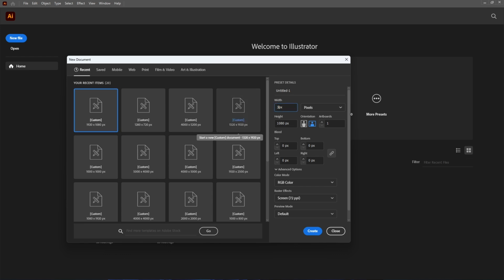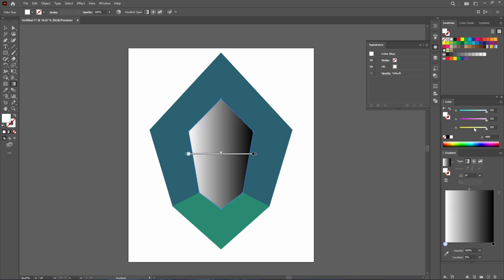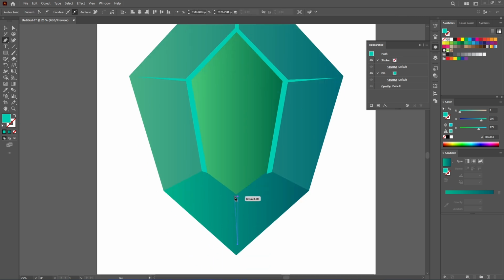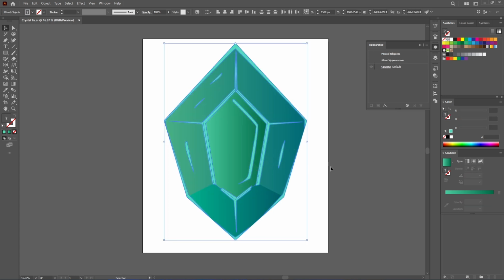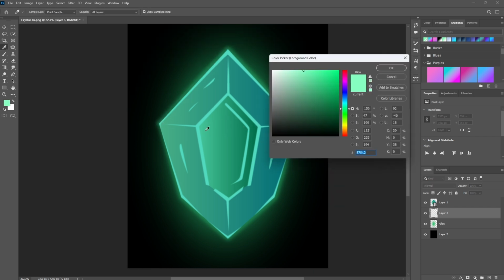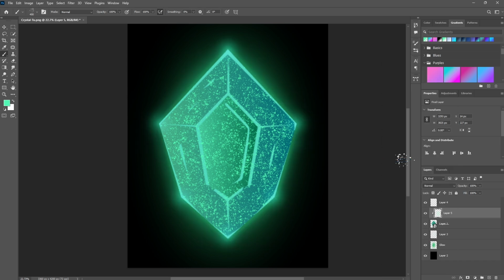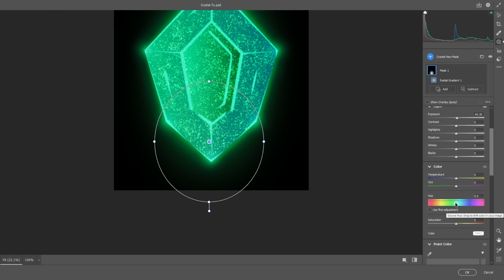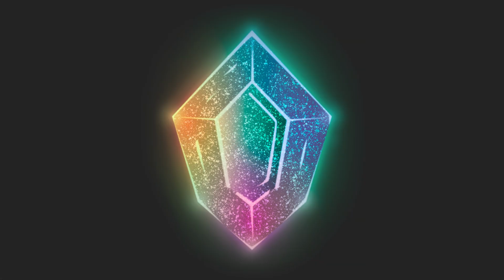Photo Manipulatino Tutorial | Realistic Glow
Learn how to create a stunning glowing crystal digital artwork using Adobe Photoshop and Adobe Illustrator in this step-by-step tutorial. This neon gem effect is perfect for digital artists, graphic designers, concept artists, and anyone interested in learning professional lighting, glow effects, and futuristic design techniques.

In this tutorial, you will learn:
• How to design crystal shapes in Illustrator
• How to add neon glow and lighting in Photoshop
• How to create depth, color blending, and atmospheric glow
• Digital painting tips for futuristic artwork
• Professional workflow for mixed software projects

This tutorial is suitable for beginners to advanced designers who want to improve their digital art skills.

BGM I usde from - Mixkit free music
1/mixkit-molly-hip-hop-beat-260
2/mixkit-no-turning-back-118